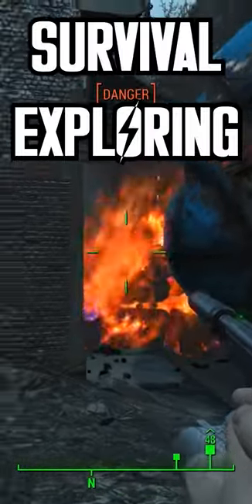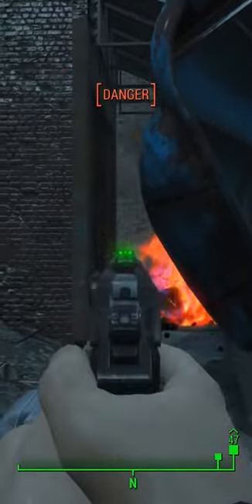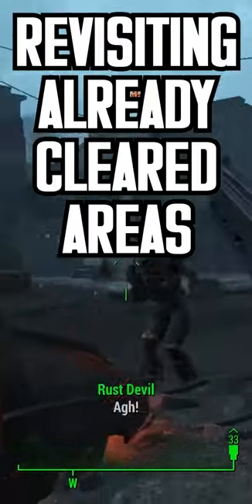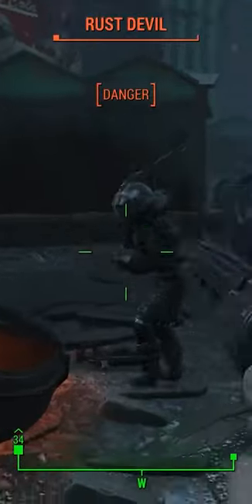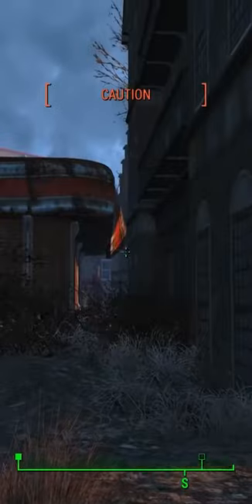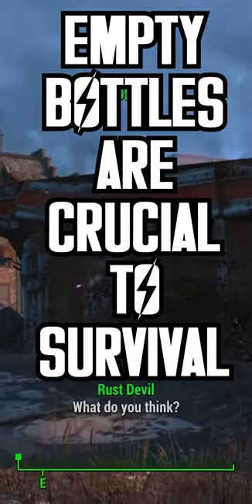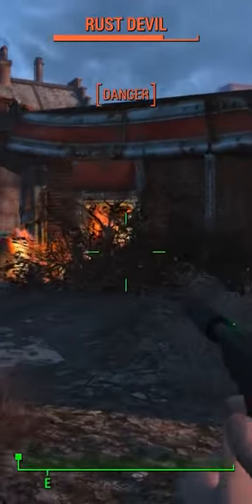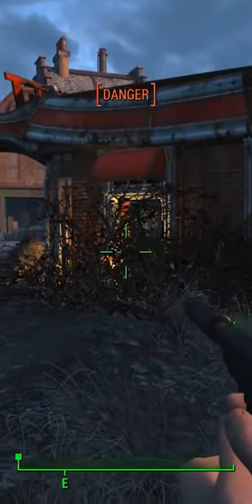FALLOUT 4 SURVIVAL MODE TIPS & TRICKS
Tips and tricks on surviving Fallout 4’s Survival Mode during the first 20 levels.